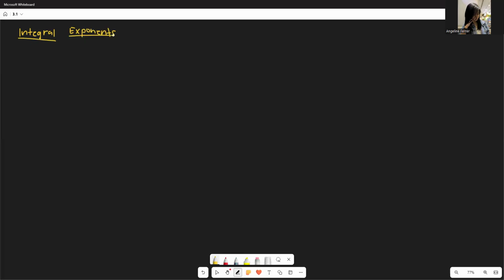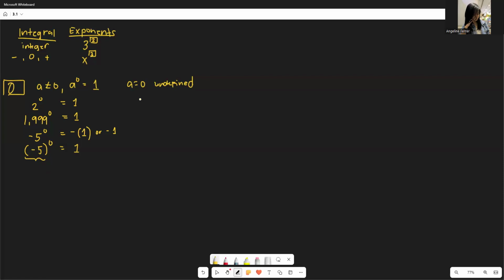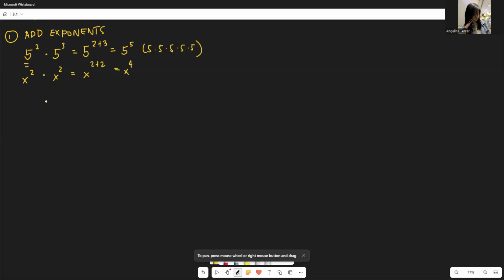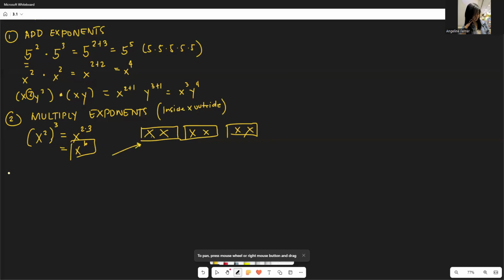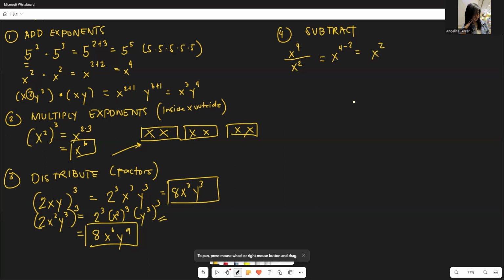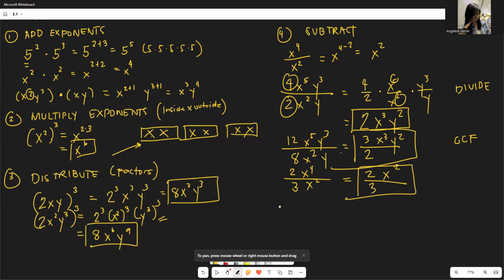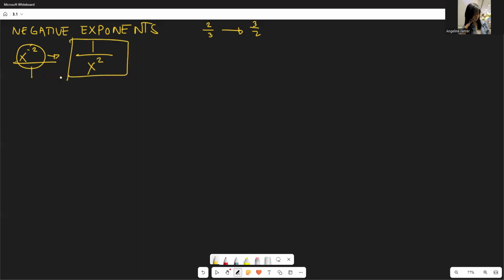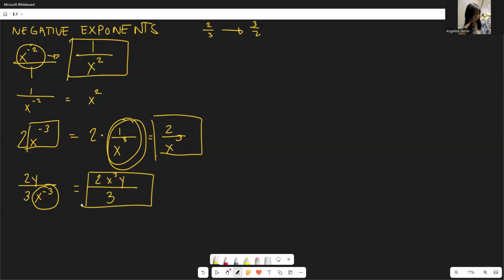Laws of Exponents (Solving Expressions with Integral Exponents)